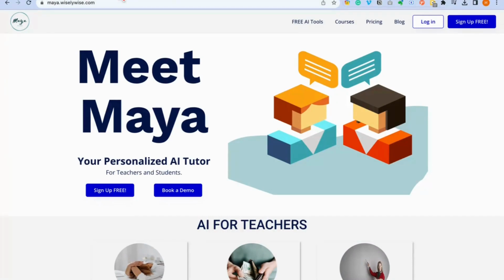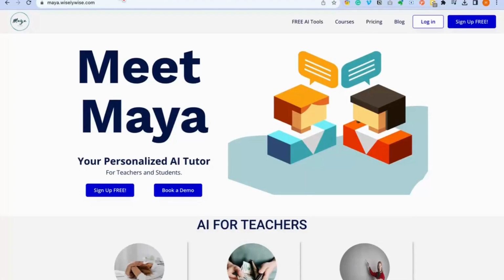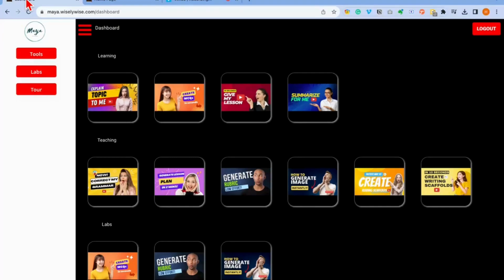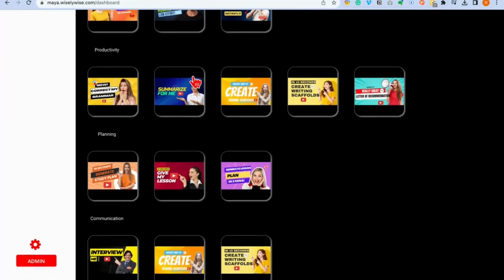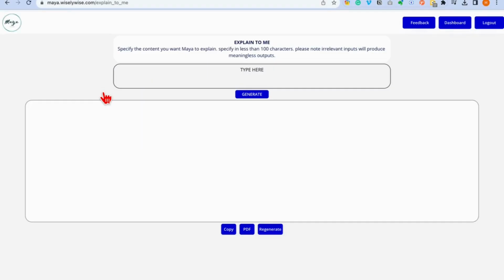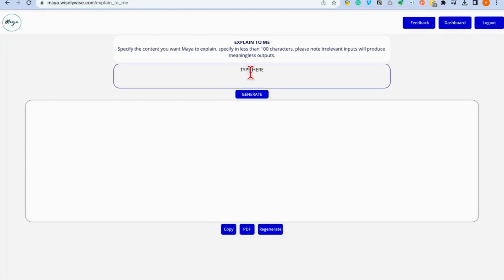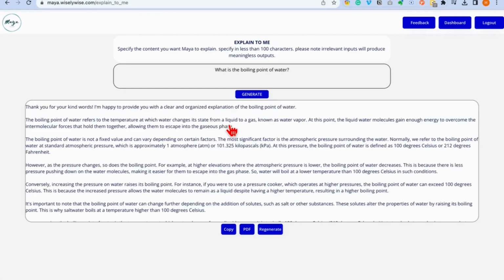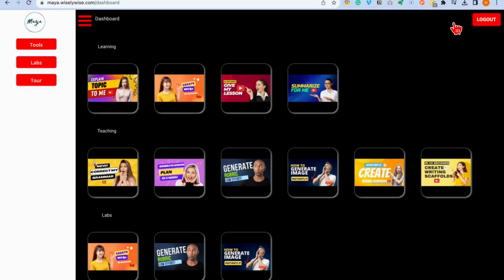Maya: Transforming Education for Teachers and Students!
Discover the future of education with Maya, the innovative AI companion for teachers and students. Explore how Maya simplifies learning, generates personalized content, and offers a wealth of resources.

Join us on a journey where learning meets innovation. Watch now and be a part of the educational revolution!